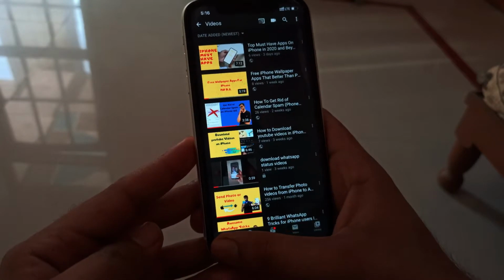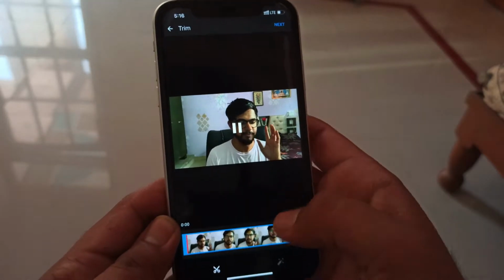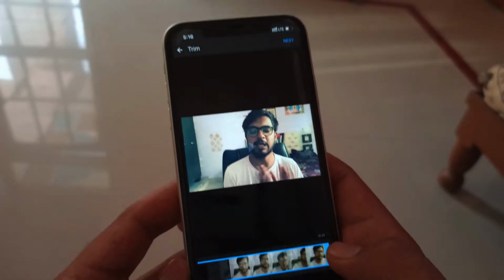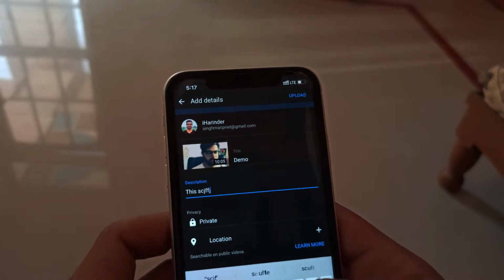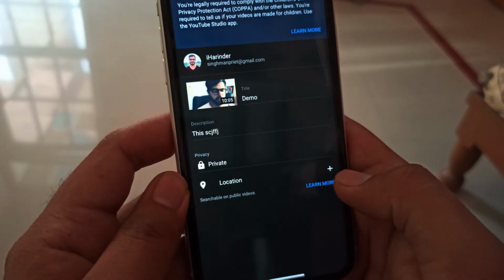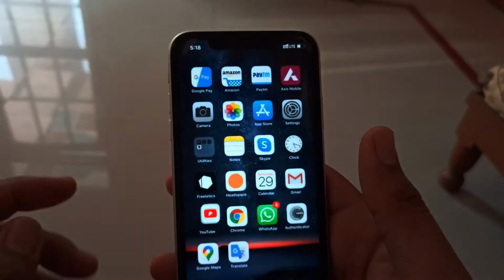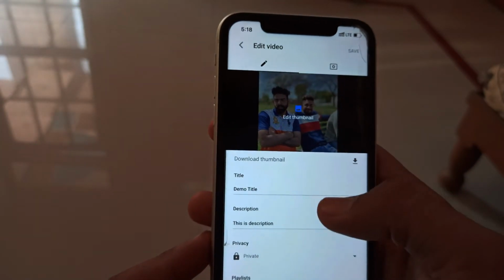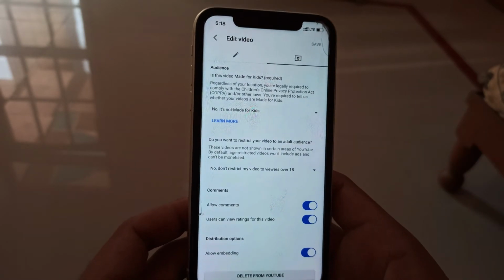How to Upload Videos on Youtube From iPhone (Step By Step)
In this video, I will show you step by step process of uploading videos on the youtube using iPhone.
It does not matter which iPhone you are using. iPhone 11, pro, 8,7, x, Xr the process is the same.
Complete step by step tutorial of uploading videos using Apple IOS